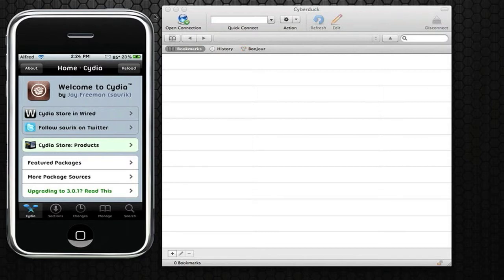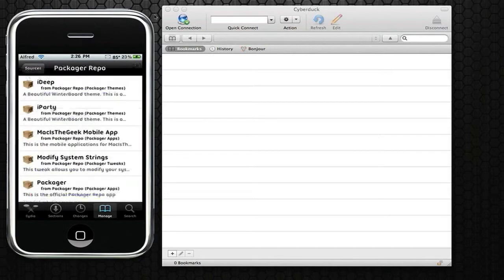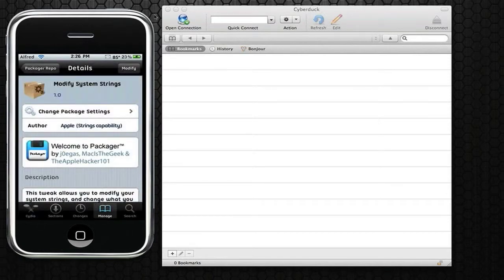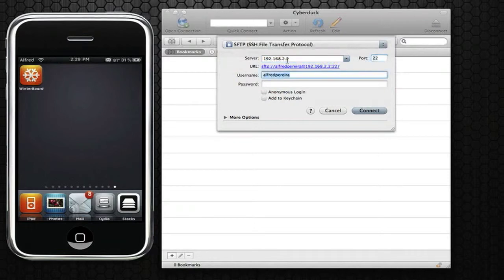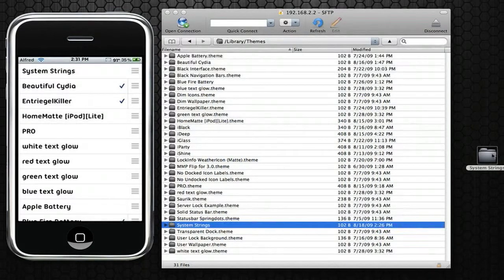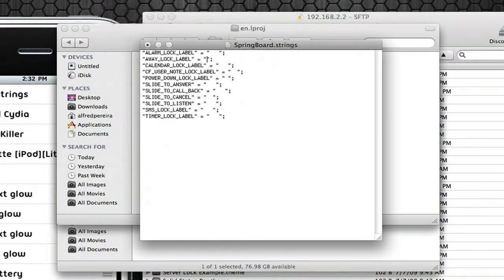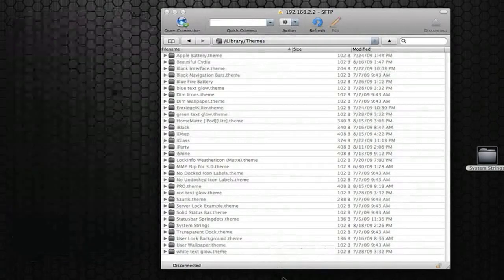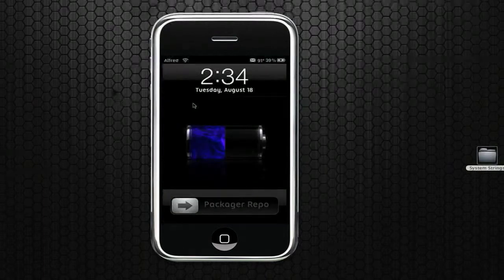How to mod system strings on iPhone & iPod Touch 3.0 Using SSH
info:
UserName: Root
PassWord: Alpine